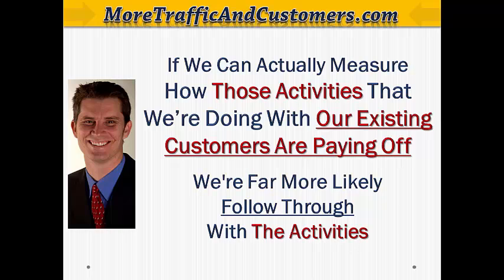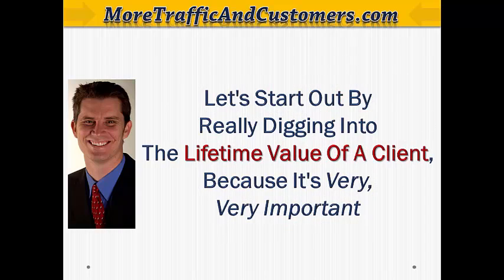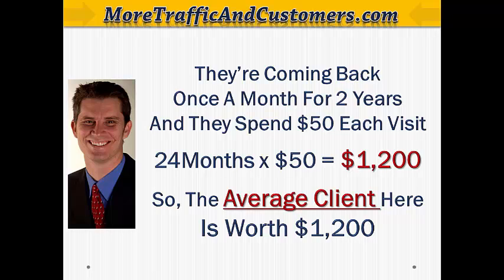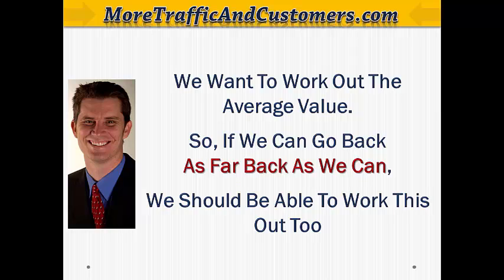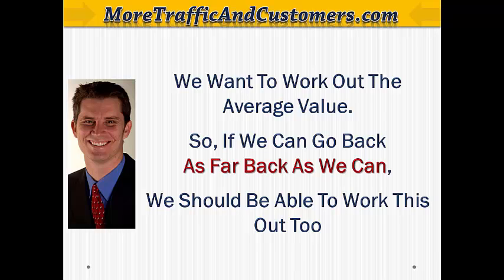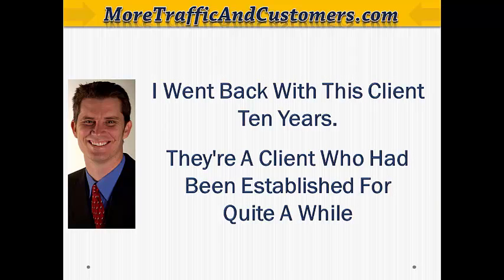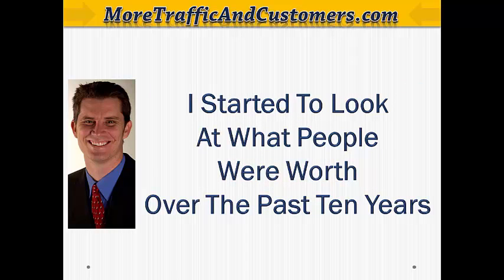How to Work Out the Lifetime Value of a Customer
Don't know how to work out the lifetime value of a customer? Well, finish this video to find out.. This is Scott Bywater and today I like to talk about how to measure your success when it comes to really selling more to existing customers, because the reason it's important to measure success is for the simple reason that, as humans, we're feedback machines. So, humans love feedback.

It's one of the reasons if you start a, let's say you start a weight loss programme and you lose 7 kg in the first week, you're far more likely to then stick with that weight loss programme, because you've lost the weight. You're happy. You've got the results that you want. By the same token, many people - we're feedback machines, and the fact that food gives us the instant feedback, i.e., if I eat that cake, I'm going to feel good instantly. So, we like to know that there's an end result for whatever we're doing and whatever we're investing our energy and our attention into.

So, if we can actually measure, specifically, how those activities that were doing with our existing customers are paying off, we're far more likely to stick with that activity and follow through with that specific activity.

So, let's start out by really digging into your customer lifetime value, because it's very, very important, is understanding the lifetime value . . . Understanding the lifetime value of a client is very, very important within the whole process of things.

Now, first I'm going to take you through the simplistic way, which it is explained - this process explained. After I've done that, I'm going to take you through how I actually do it, which you will be able to implement, specifically, for your business.

So, the general way that customer lifetime values is explained is, let's say, hypothetically, you've got hairdressing salon, and the average person comes in once a month for a haircut, and, while some people stay for five, ten years, and you might have had your clients since the very beginning, other clients will stay for a month and believe and others will stay six months and twelve months and two years and three years and whatever. Let's say the average is two years.

Want to know more about how to calculate lifetime value of customer? Then visit these pages: